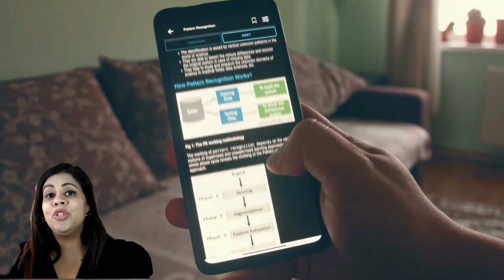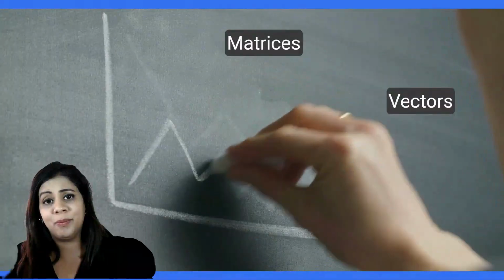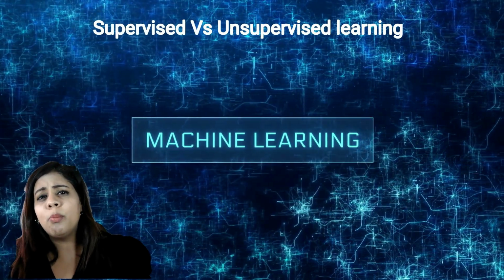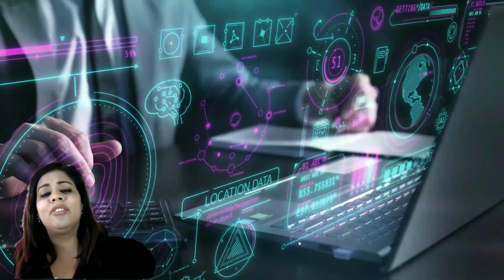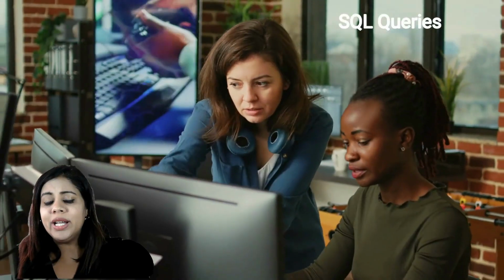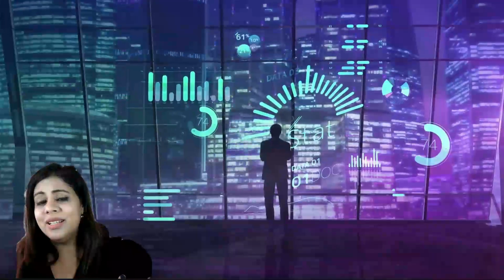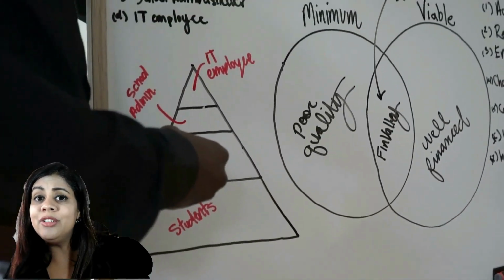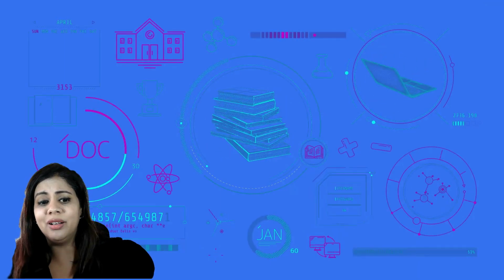Ultimate Roadmap to become Applied Data Scientist in 2024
In this video, we are going to learn the ultimated roadmap to become a data scientist and to advance our career to become Applied Data Scientist in 2024.

how to become applied scientist
how to become data scientist in 2024
data science roadmap 2024
roadmap to become applied data scientist
applied data scientist roadmap
data science career path
applied data science roadmap
how to become data scientist in india
roadmap to become data scientist
data scientist